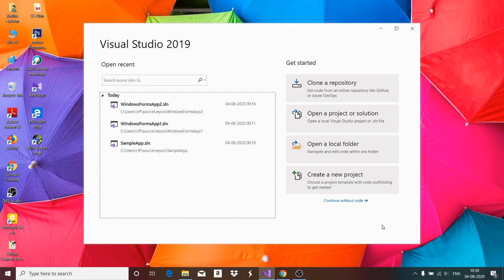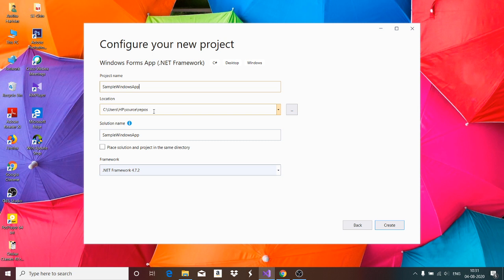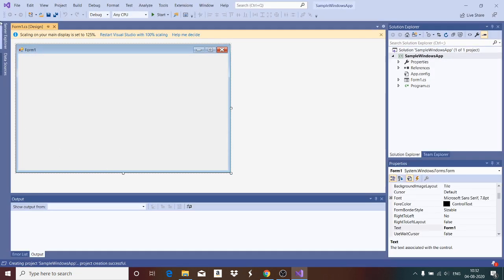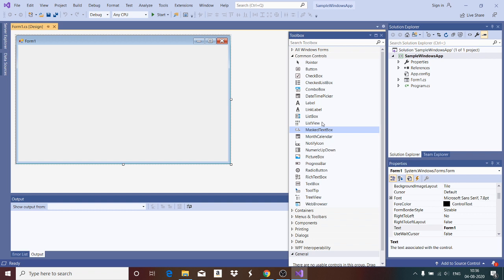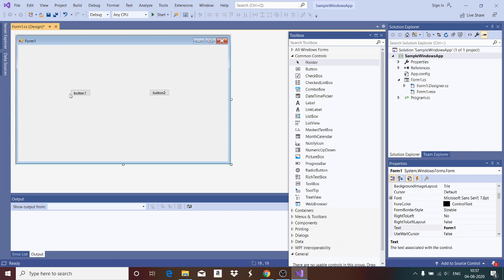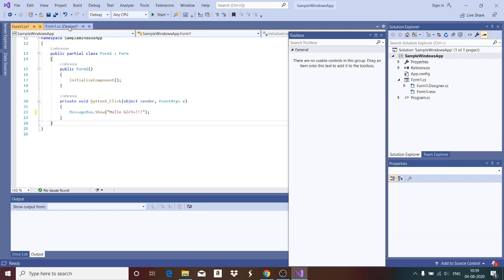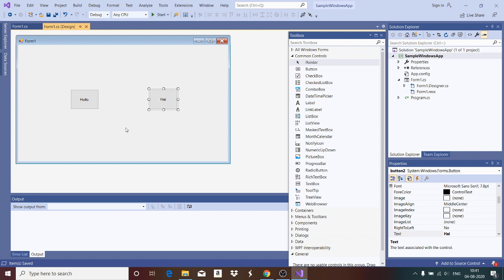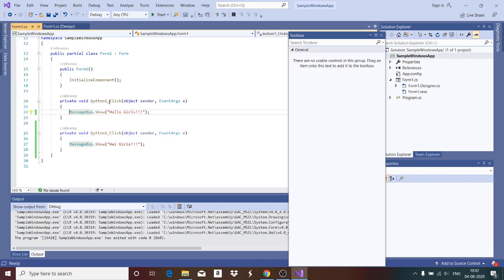How to create C# window based appl in VS2019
How to create C# window-based .Net application in VS2019